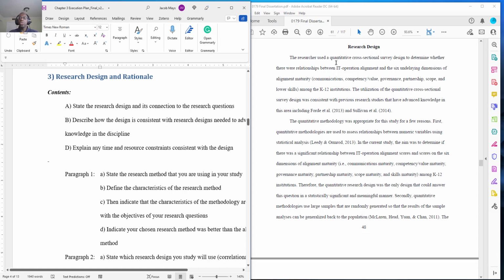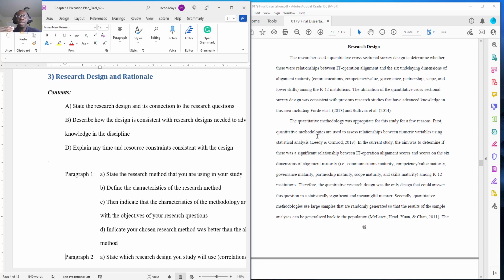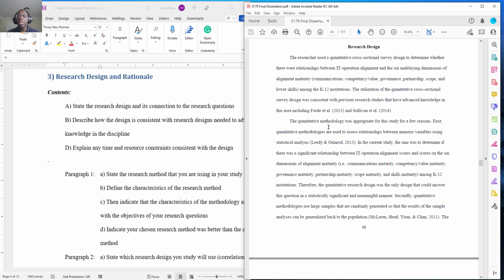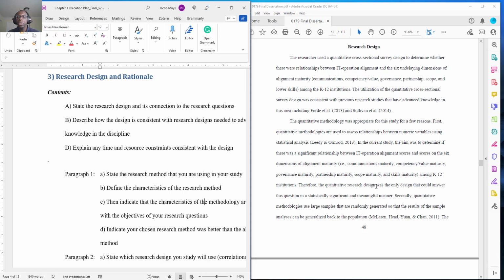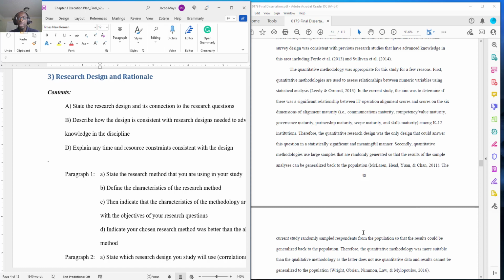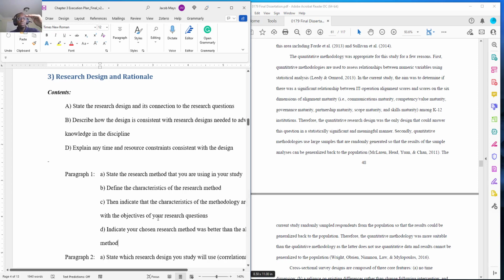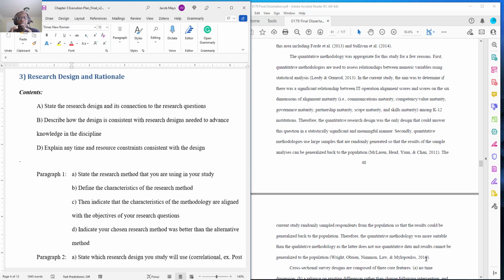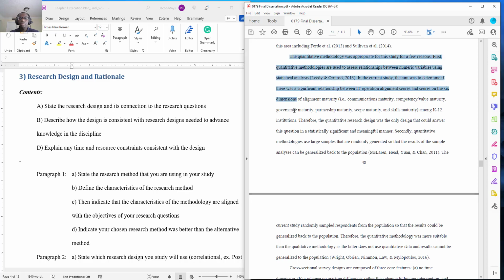[Day 3a of 15] Chapter 3: Research Design Paragraph 1